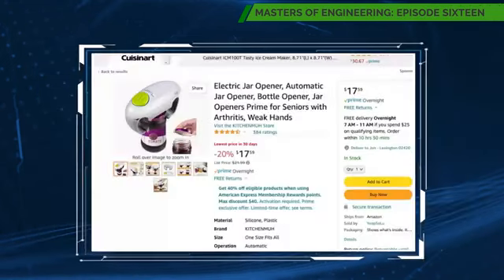Jon Hirschtick and Mark Sanders 'Design Should Be Elegant' Master's of Engineering Podcast EP16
This is a podcast in the @OnshapeInc Series 'Masters of Engineering'.
It discusses product design and engineering and why the word 'Elegance' applies to so many aspects of Engineering, Design thro to maths, coding and art. Jon Hirschtick, the Interviewer is the amazing polymath founder of some of THE most important CAD (computer aided design) programs in. the. world ! eg Solidworks, Onshape to name a few.
The interview explains the story of Strida folding triangular bicycle,  ( @stridamingcycle2299 ) and how making products simpler (and more elegant), benefits all stages of the product - from having a lower production 'BOM ' cost -  to being affordable, attractive  and easy to use for the end user. The podcast also goes into recent ultralight (70kg / 154lbs) electric aircraft.